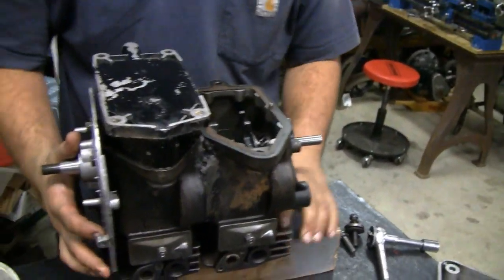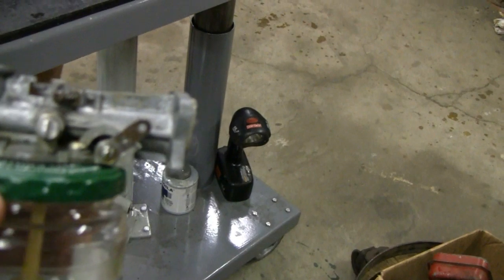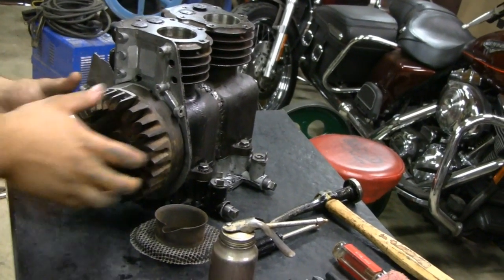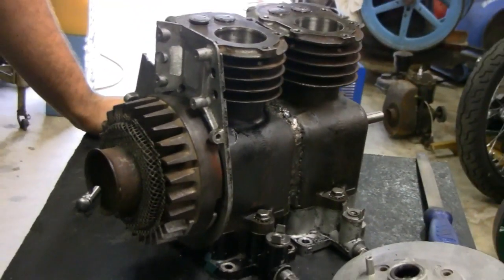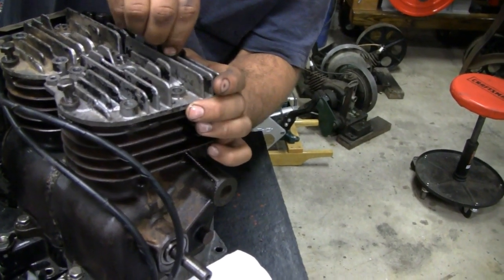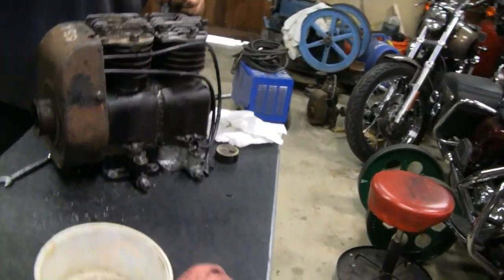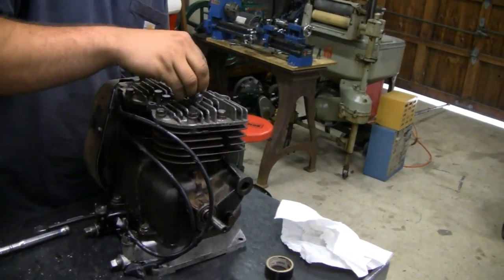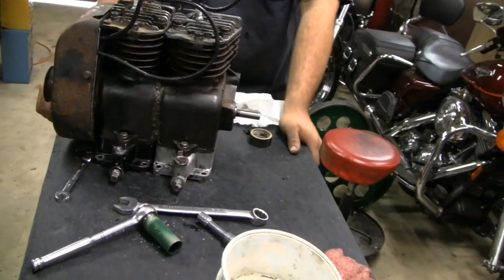HOMEMADE TWIN BRIGGS ENGINE PROJECT (part 6)